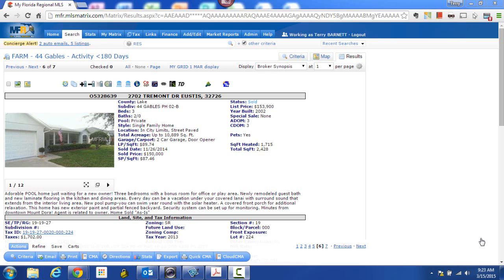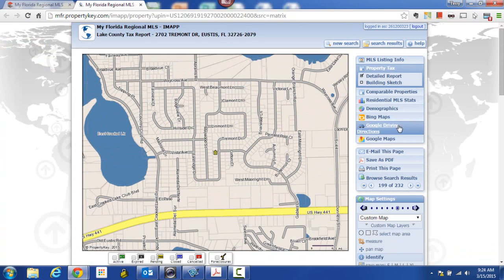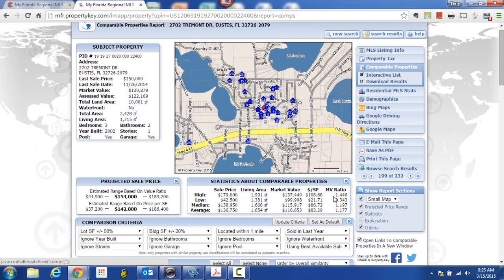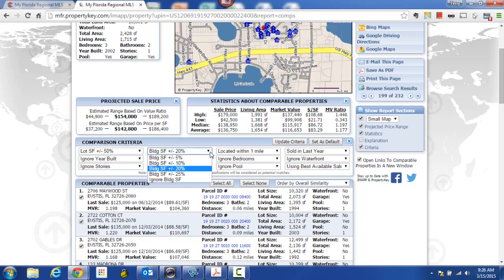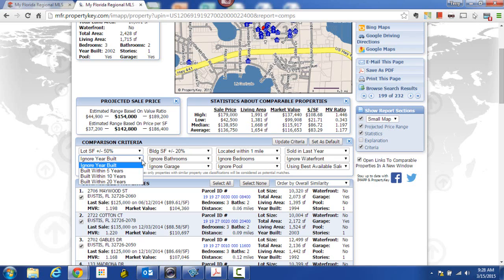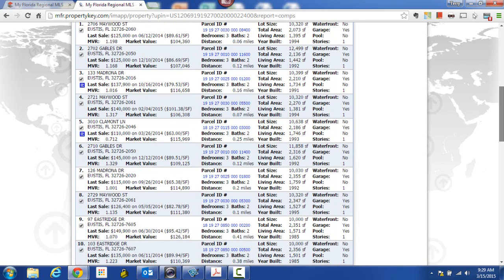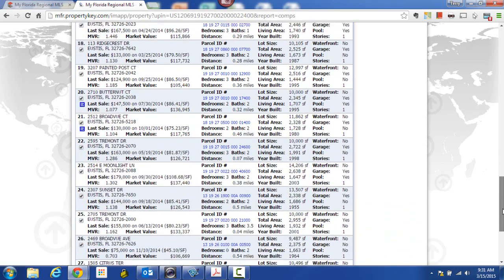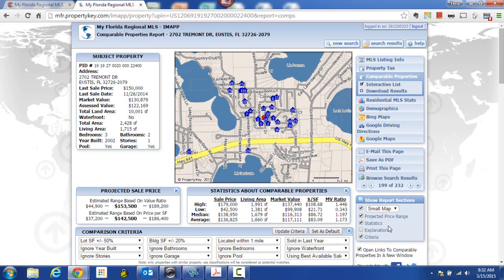iMapp 2015 Creating Comparables or A Mini CMA in iMapp v031515TB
In this video Terry Barnett walks you through the Comparable page of iMAPP.